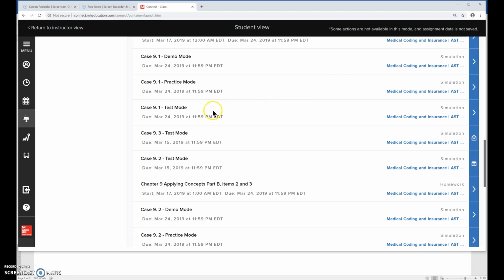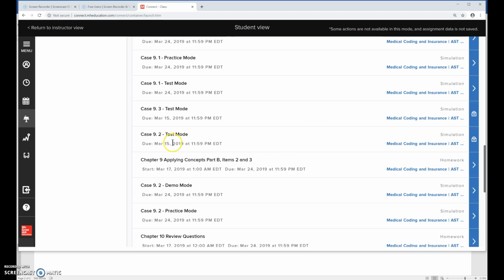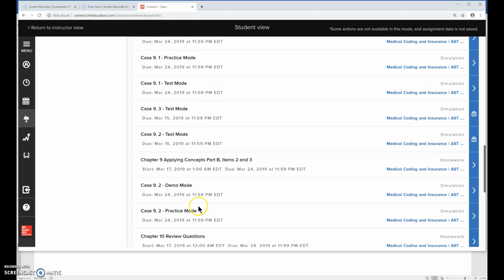Chapter 9 Medisoft Explanations